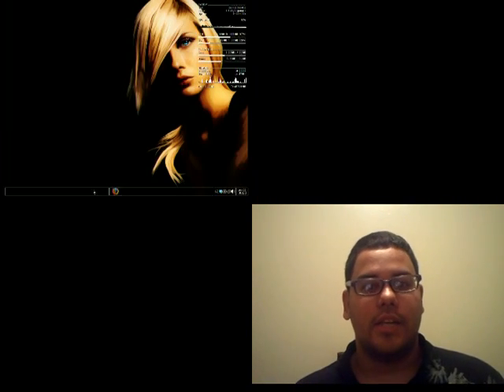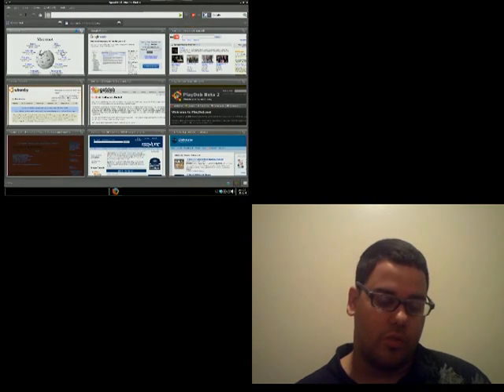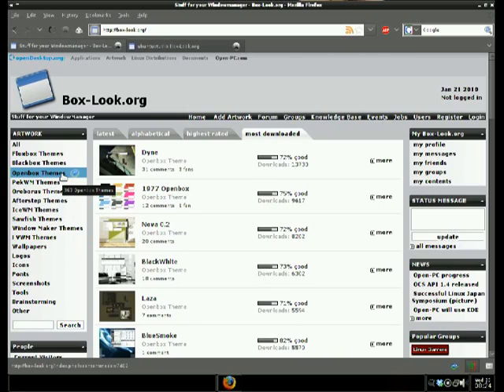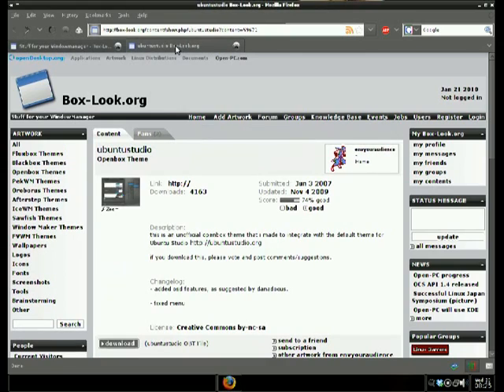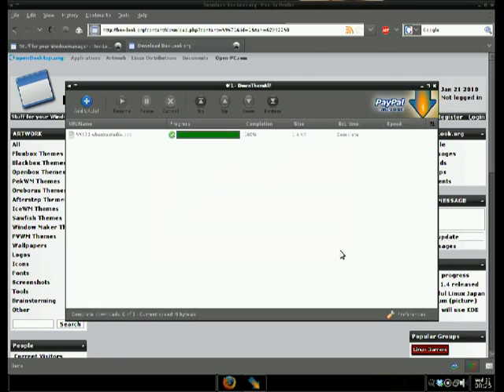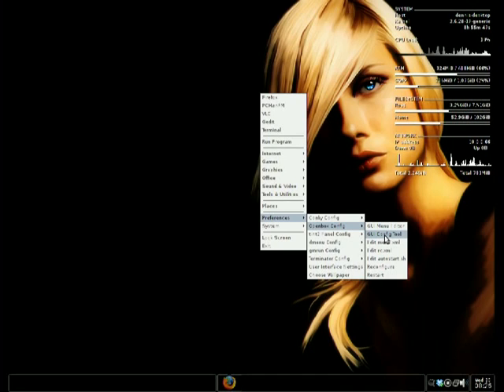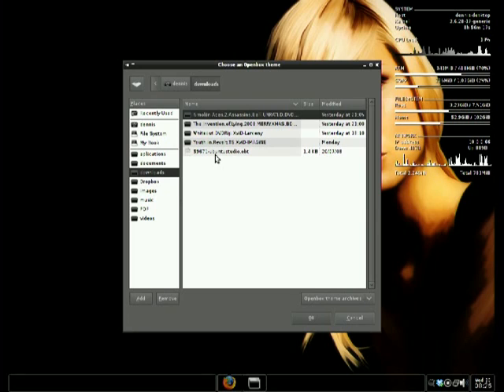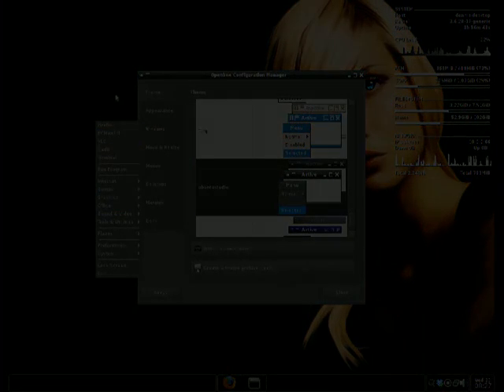how to theme openbox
Openbox is designed to be small and fast.
Openbox is the standard window manager in LXDE, CrunchBang Linux and TinyMe.

This video was made with:
recordMyDesktop